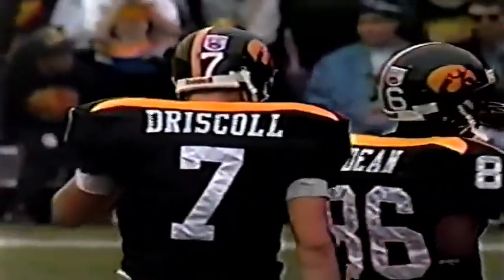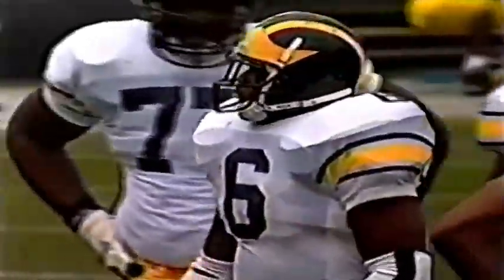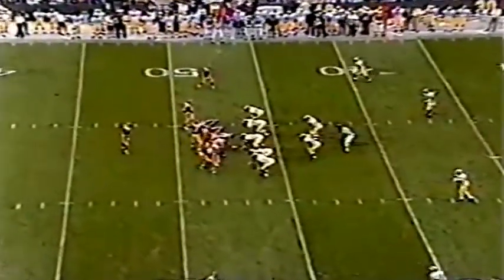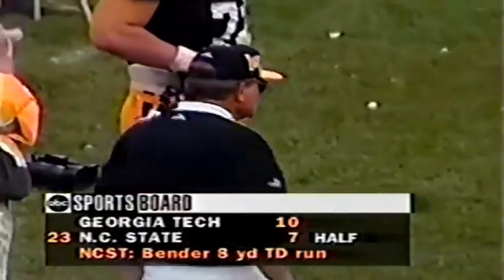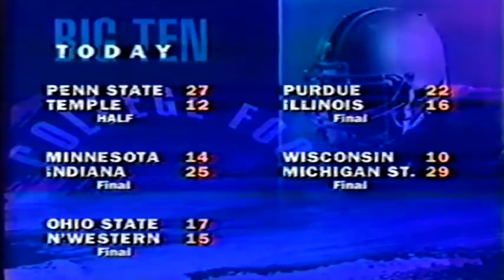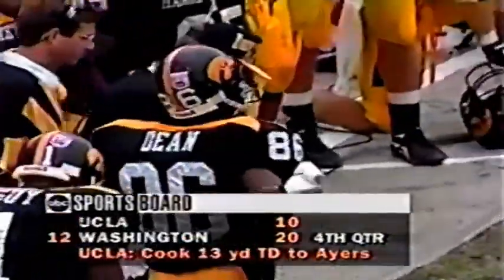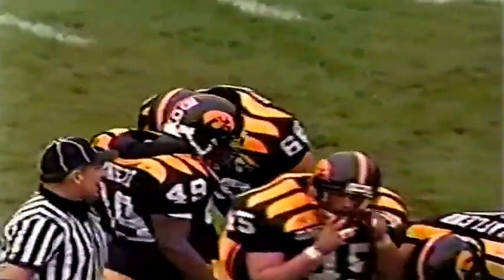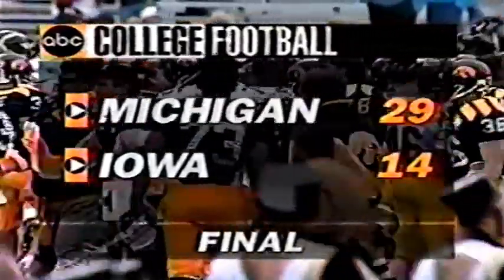October 1, 1994 - #7 Michigan @ Iowa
1994 College Football - Big Ten Conference